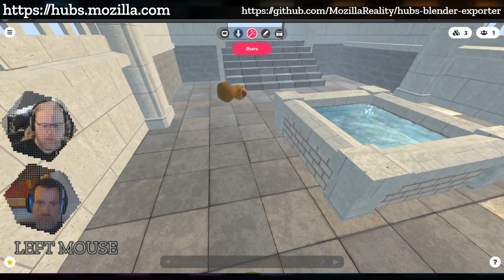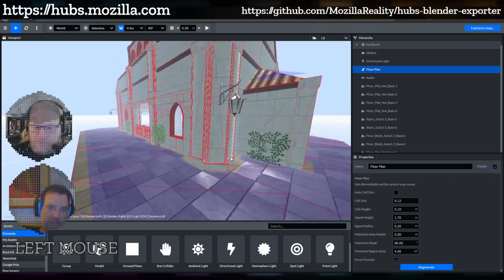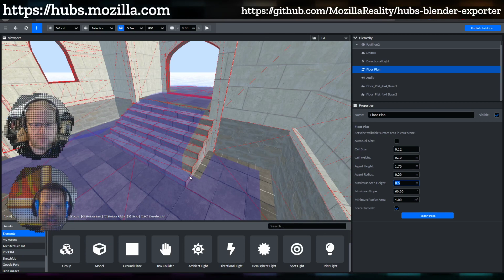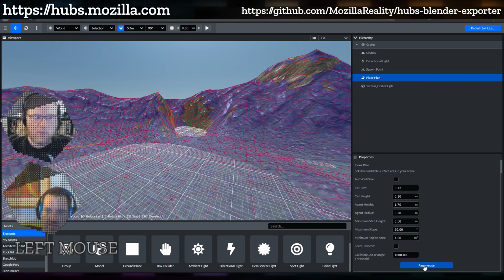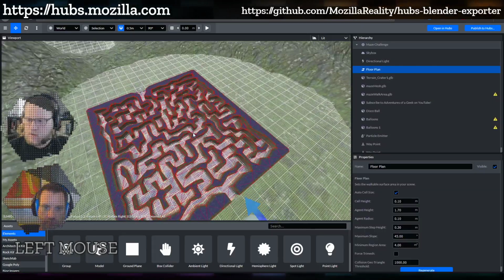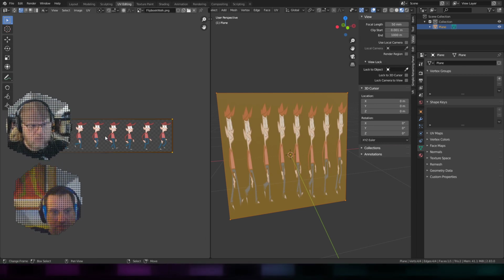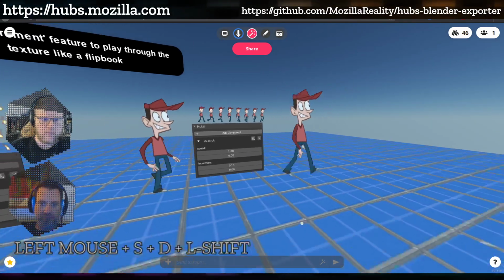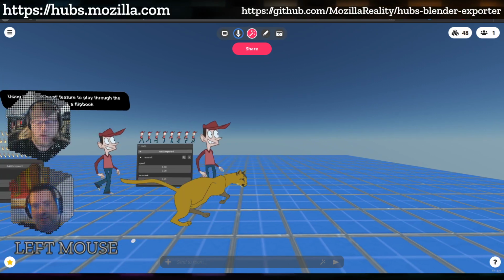How to Hubs! Some not-so-obvious features and how to use them.